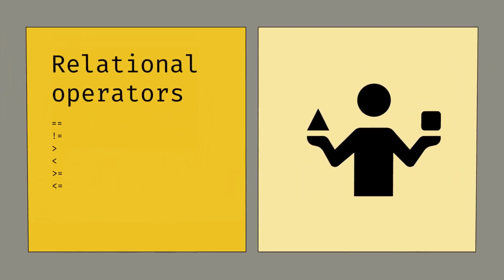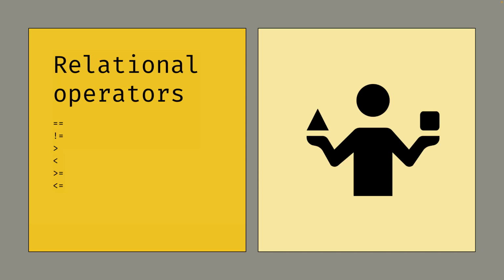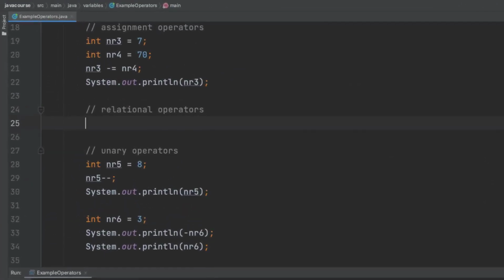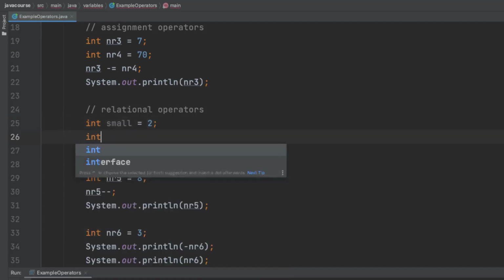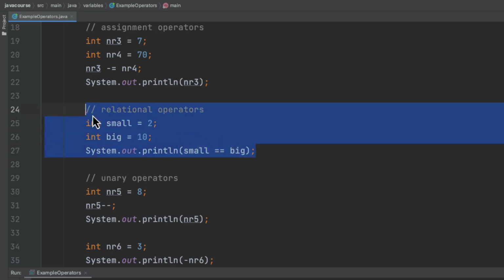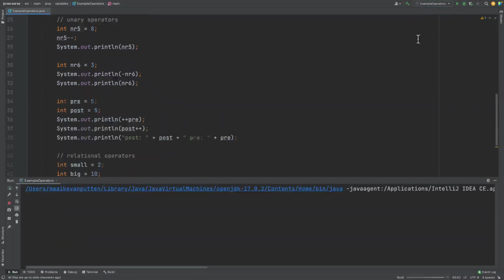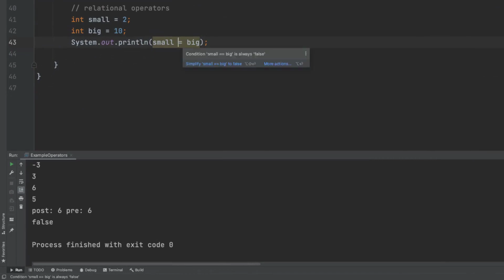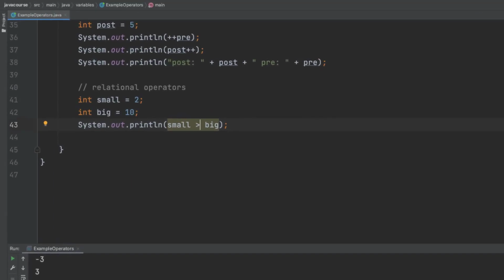Complete Java Programming Tutorial By Krishna Apps Part 18